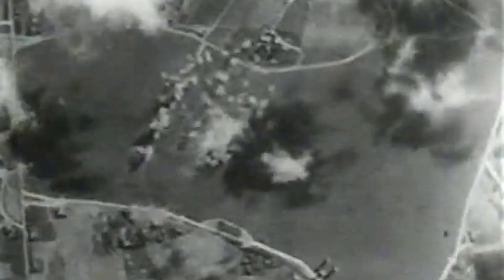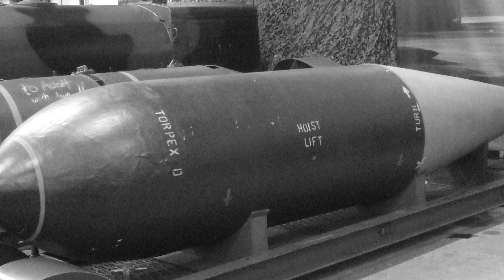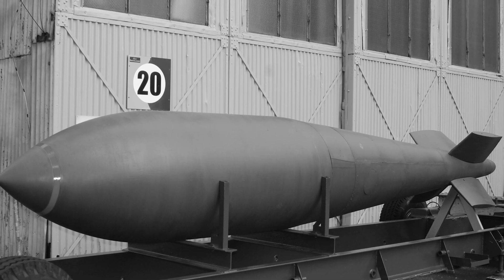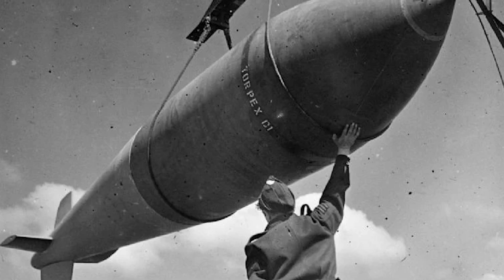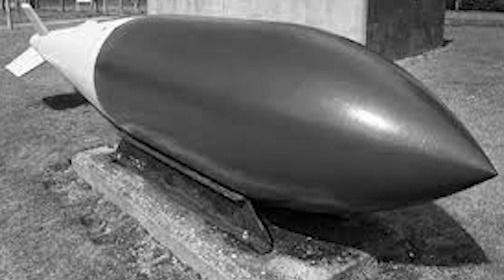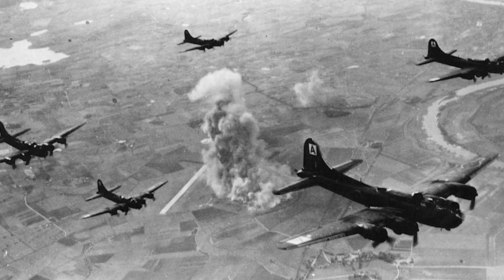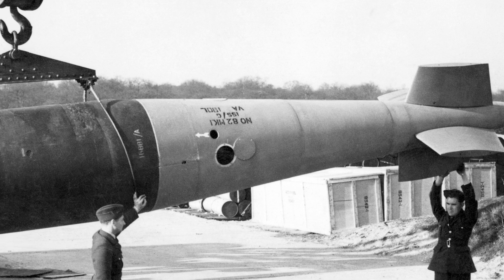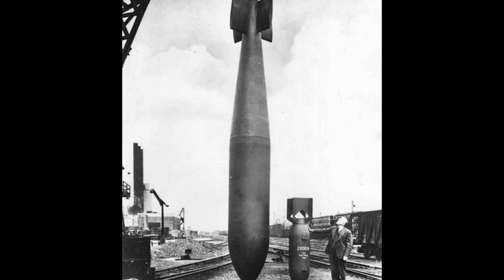The 'Monstrous' British Bomb That Made Concrete Bunkers Collapse From Earthquakes Underground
They called it monstrous—not because of its size alone, but because of what it did after it hit the ground. The British Tallboy bomb was never designed to simply explode. It was built to burrow deep into the earth and turn solid concrete into rubble from below.

Developed by Barnes Wallis, the Tallboy was an “earthquake bomb,” weighing over 12,000 pounds and shaped to achieve near-supersonic speed as it fell. Instead of detonating on impact, it drilled through soil, rock, or reinforced concrete before exploding underground. The resulting shockwave traveled through the ground like a seismic event, collapsing bunkers, tunnels, and foundations that conventional bombs couldn’t touch.

German engineers believed their submarine pens, V-weapon sites, and command bunkers were invulnerable—meters of reinforced concrete, buried deep, immune to air attack. Tallboy shattered that illusion. Entire structures cracked, shifted, or collapsed without a direct hit, as the ground beneath them simply gave way.

Dropped by specially modified Lancaster bombers, Tallboy helped destroy U-boat pens, crippled hardened V-2 launch facilities, and even played a decisive role against battleships like Tirpitz.

This is the story of the British bomb that didn’t just break targets—it made the earth itself turn against them.